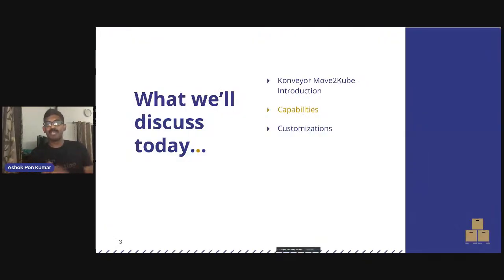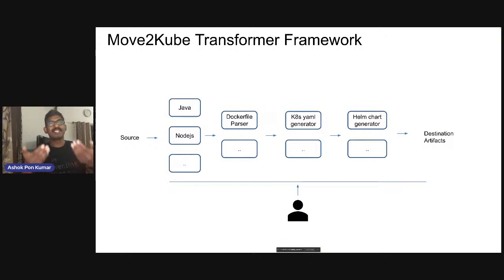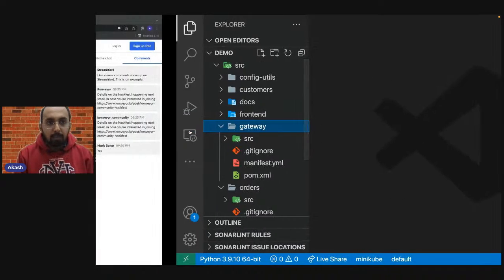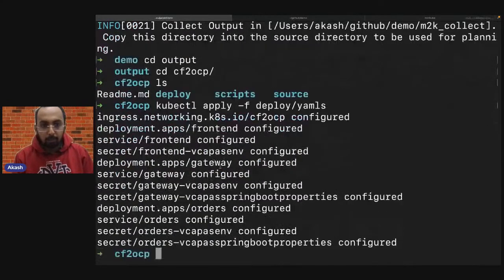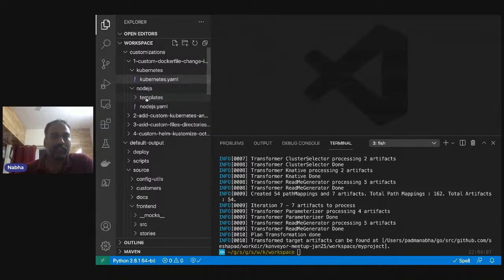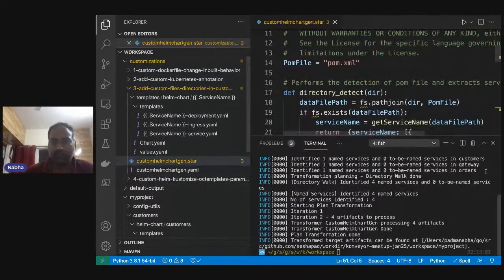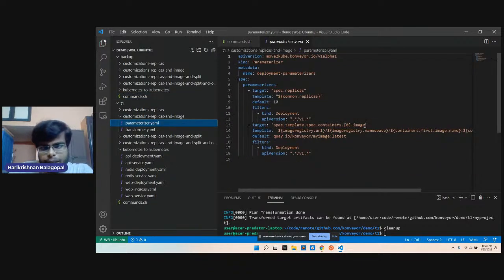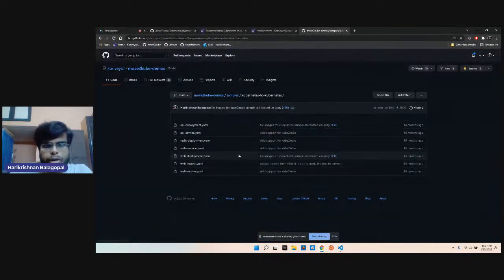Automate The Creation/Transformation of Infrastructure as Code Artifacts with Konveyor Move2Kube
Konveyor Move2Kube helps automate your migration from various platforms such as cloud foundry, docker swarm, VM based applications, or from your custom framework to Kubernetes. With the latest release of Move2Kube, v0.3.0, it has acquired extensive customization capabilities to help create the target artifacts as per your organization requirements.

In this session, the Move2Kube team will demonstrate the migration of a typical application to run on Kubernetes. It will be followed by a demonstration of customization capabilities of Move2Kube, such as customizing the generated Dockerfile, the directory structure, the helm chart and custom artifacts.

Community Updates - 0:00
Introduction - 1:55
2 min demo - 8:44
Moving a Cloud Foundry/Spring boot app to Kubernetes - 18:00
Customizing output of Konveyor Move2Kube - 27:17
Creating Helm chart from Kubernetes Yamls with custom parameterization - 42:19